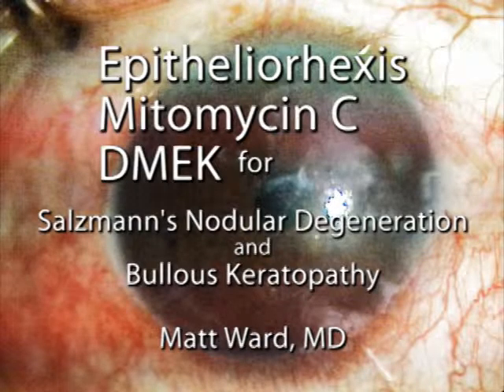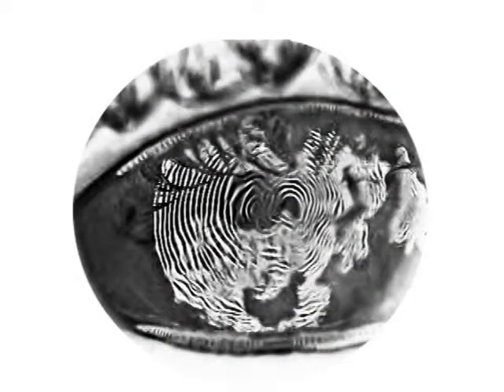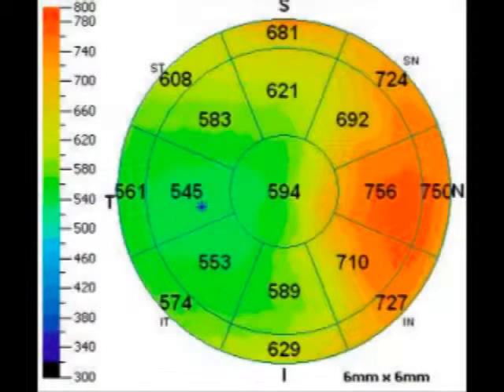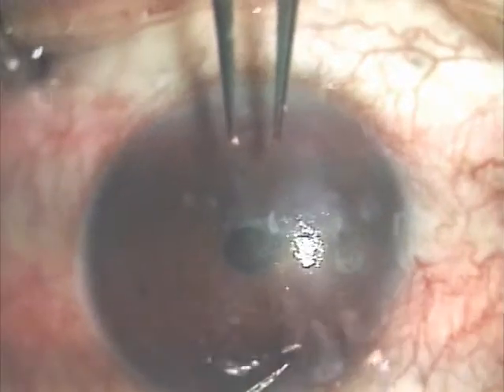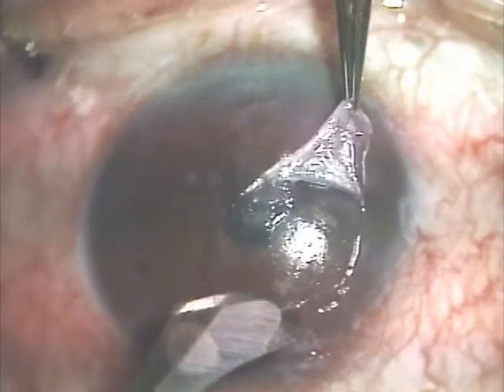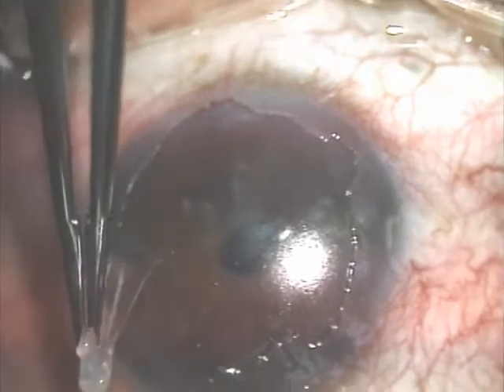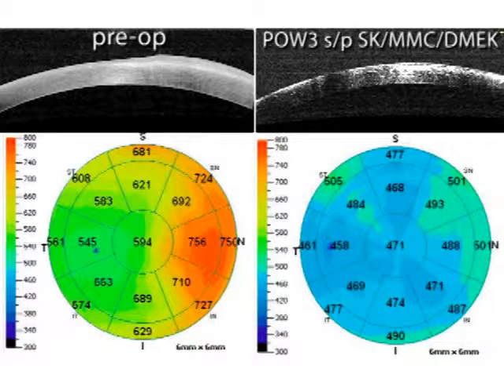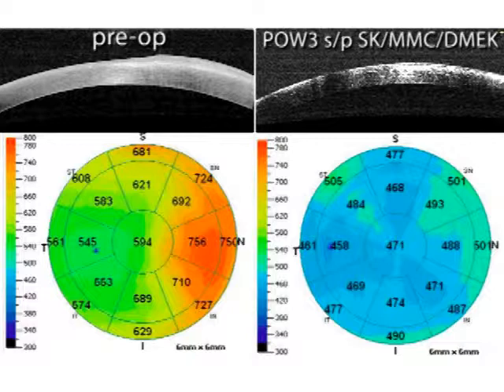Epitheliorhrexis, Mitomycin C and DMEK for Salzmann's Nodular Degeneration and Bullous Keratopathy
PBK is a well known cause of chronic corneal inflammation and can cause Salzmann's nodules to form.  This is an unusual case where PBK was present in a cornea with relatively normal pre-operative stromal thickness.  Post-operative AS-OCT demonstrated that 3 weeks after DMEK surgery, the cornea had deturgesced significantly into what would be considered an abnormally thin range.  Confocal microscopy was a key element in making the decision to go to surgery in this case as it reaffirmed the diagnosis demonstrating an ECD of only 460 cells/mm2.